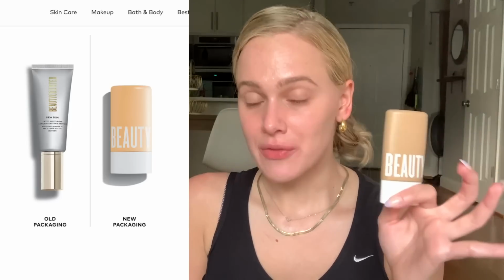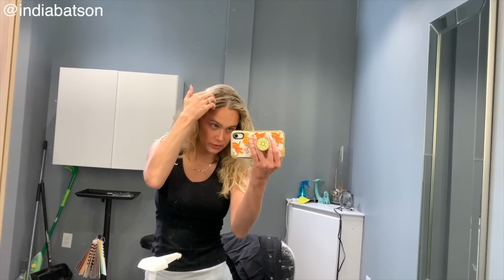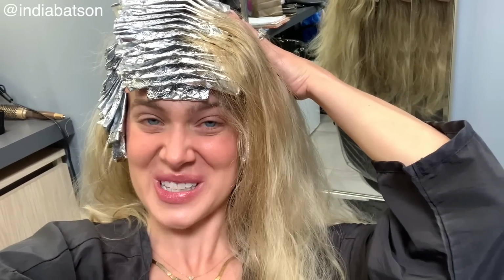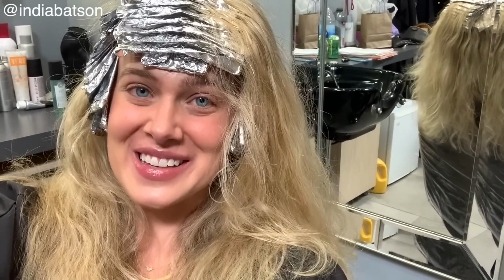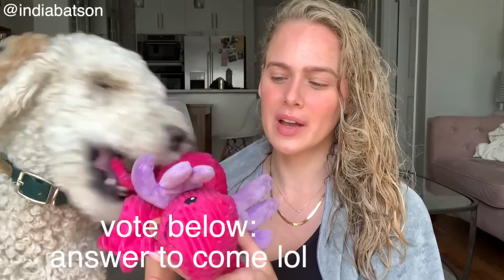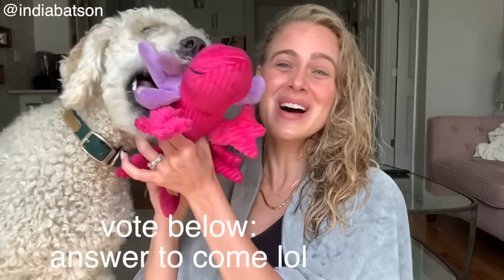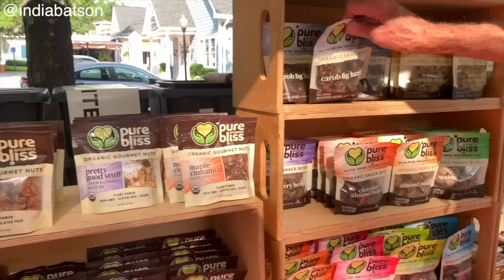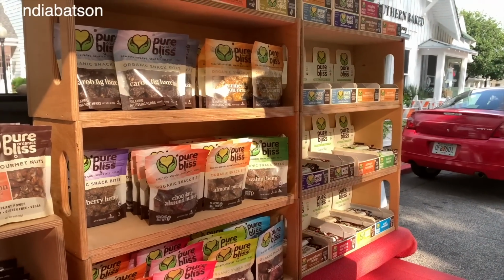💇‍♀️ COME TO THE HAIR SALON WITH ME + ACCUTANE UPDATE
beauty sponge
tinted moisturizer
cream blush